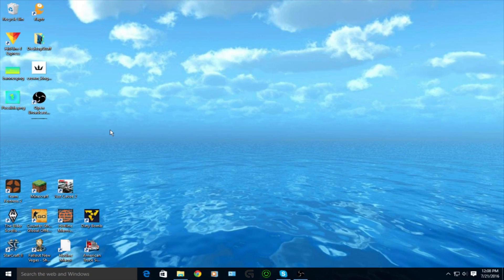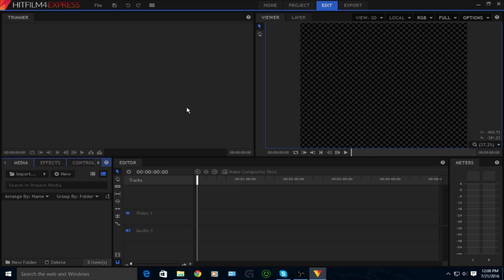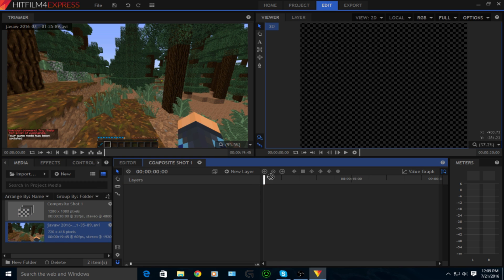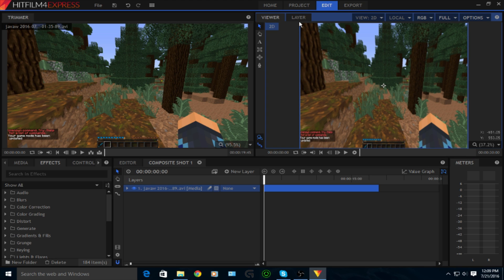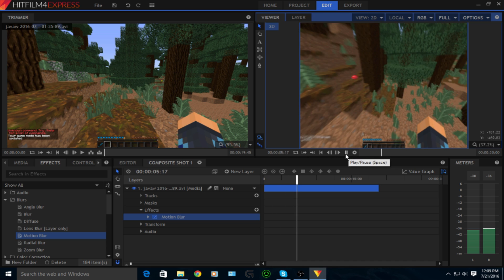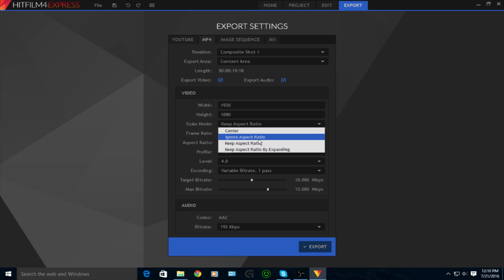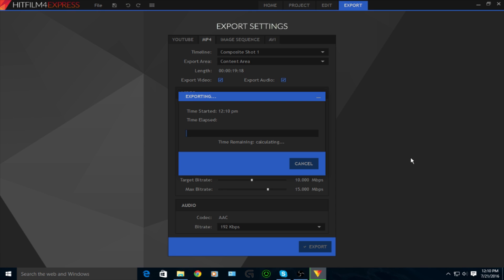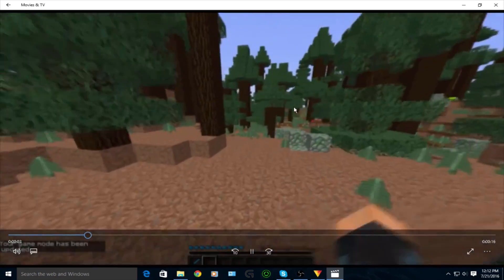How To Add Motion Blur To Videos FREE!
The application used in this video is called Hitfilm 4 Express. Here is the link to download it 100% free!